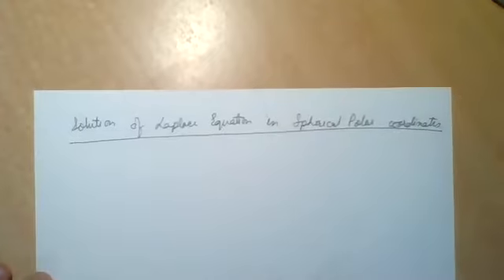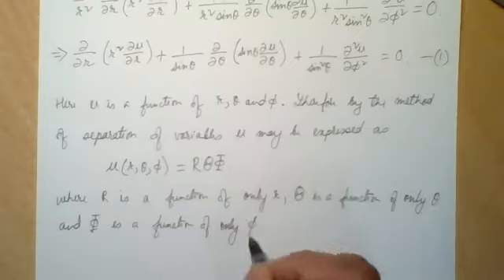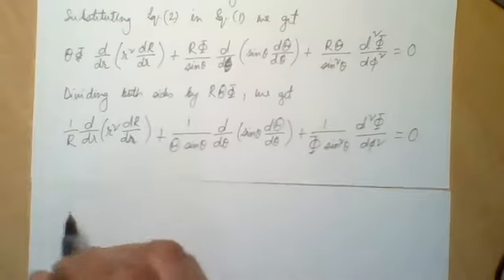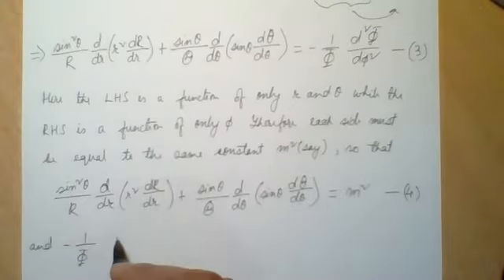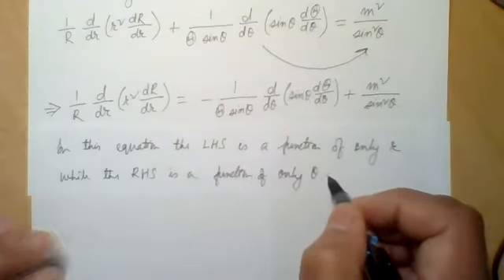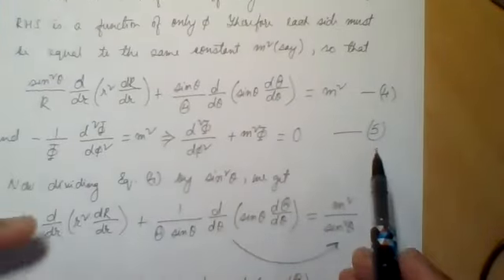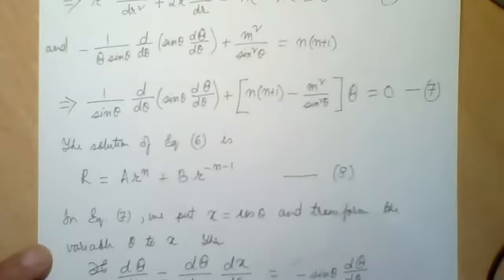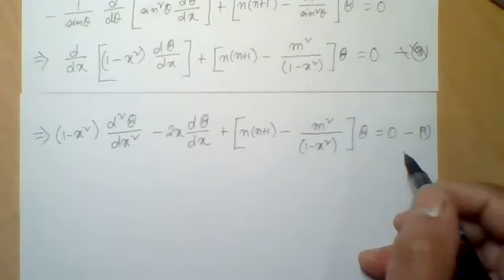Lecture 5 Part 1: Solution of Laplace Equation in Spherical Coordinates